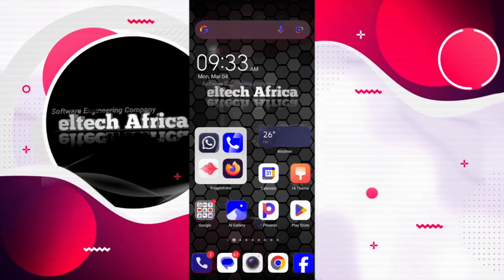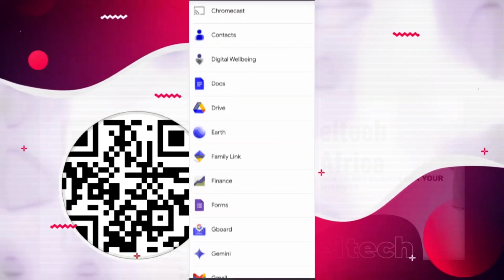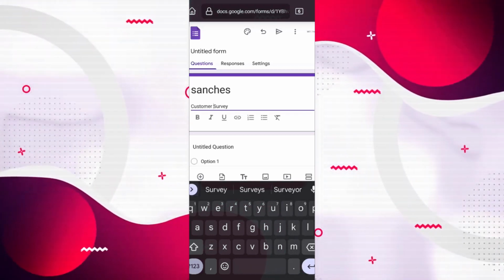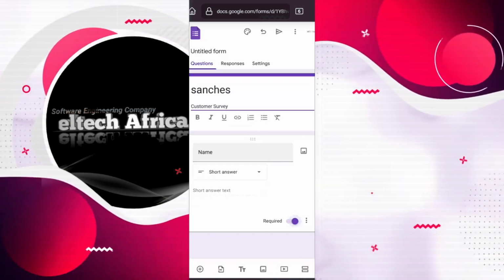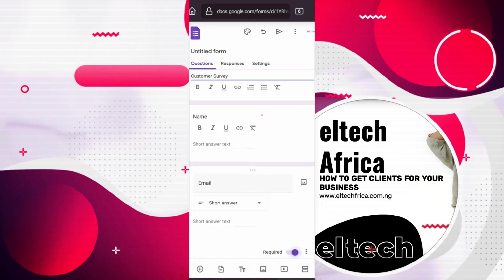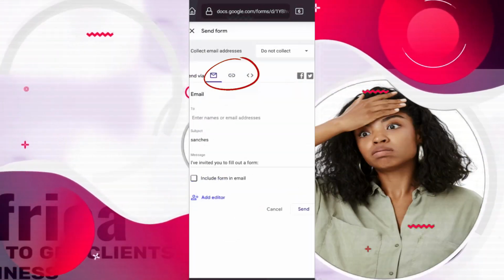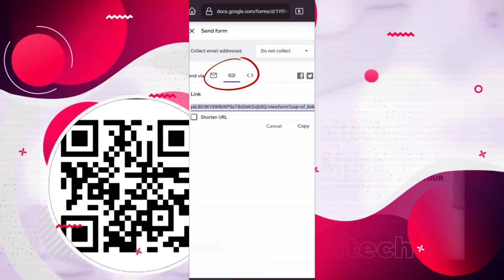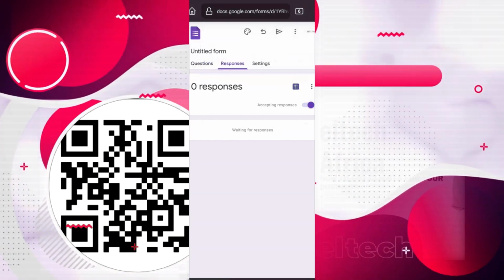eltechAfrica - How To Create Forms For Your Business in 2024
Create a form for your business, to collect details from your customers in less than 6min without owning a website or having the idea of coding